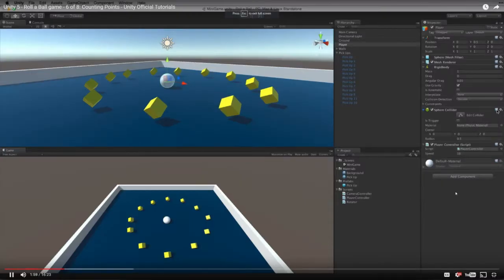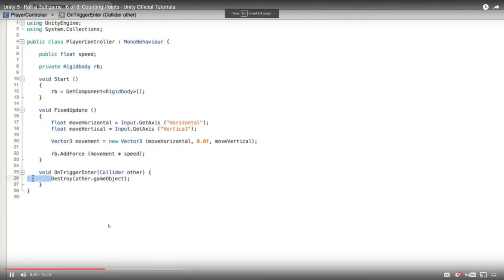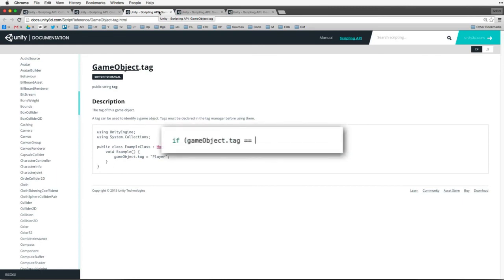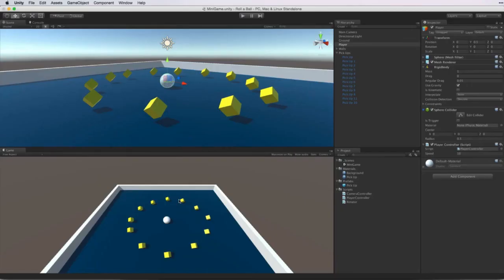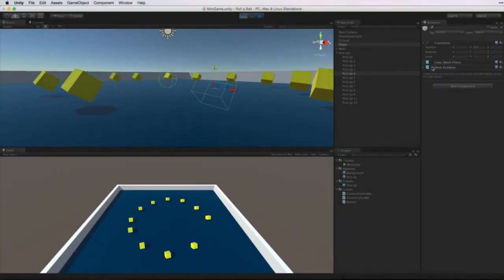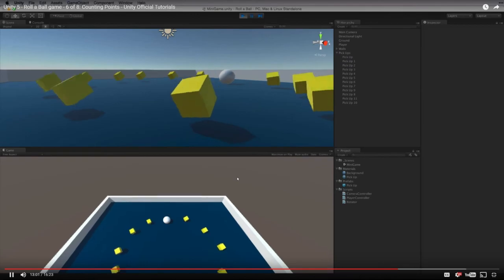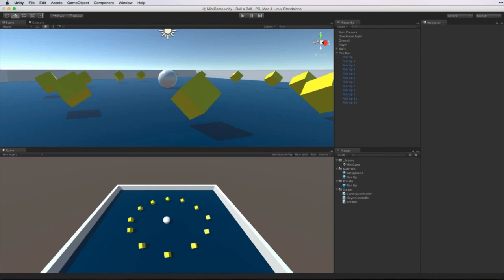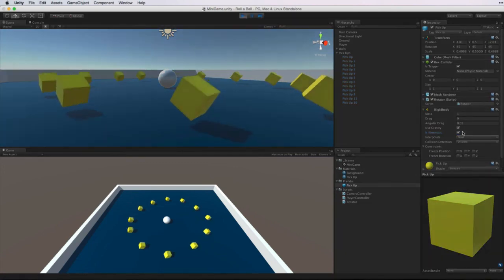Re-replaying first 40 minutes of Batman [08/22/17] [P6]